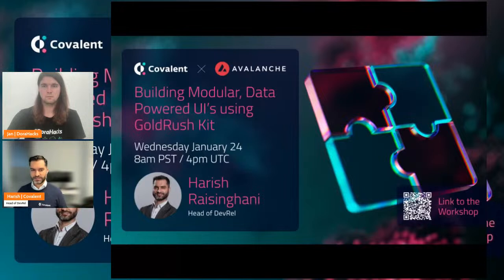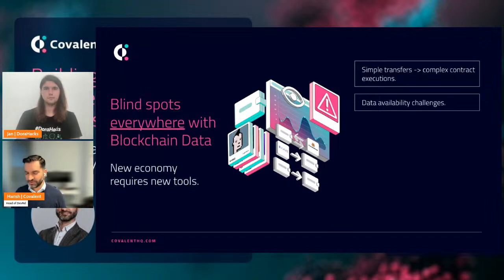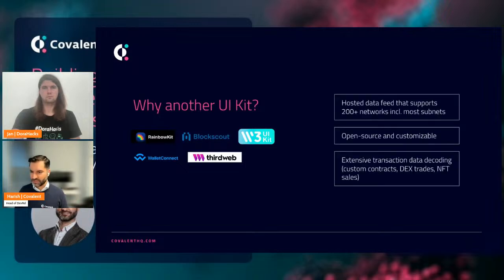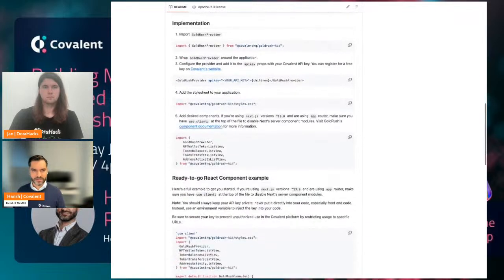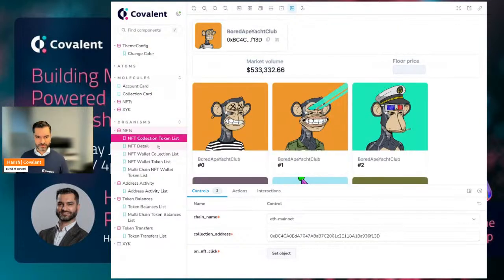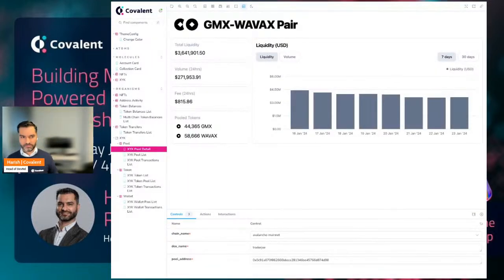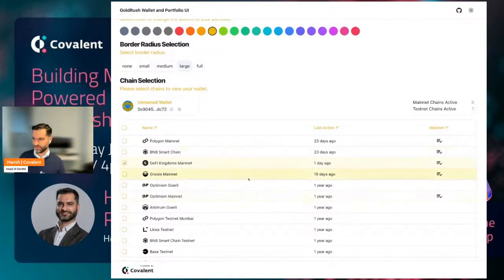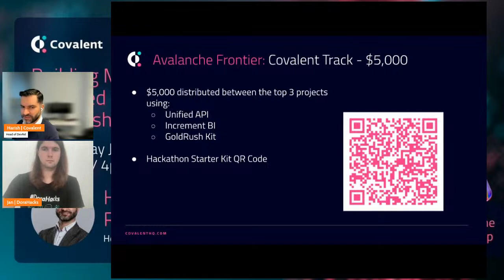Building Modular, Data Powered Ul's using GoldRush Kit｜Avalanche Frontier Workshop 03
Welcome to Avalanche Frontier: Decentralized Consumer Application Hackathon Workshop 03!
Date and Time: Jan 24, 8 am PST

Topic: Building Modular, Data Powered Ul's using GoldRush Kit
Speaker: Harish Raisinghani, Head of DevRel